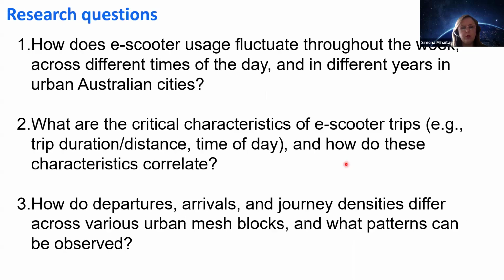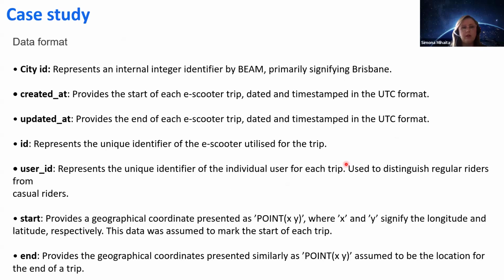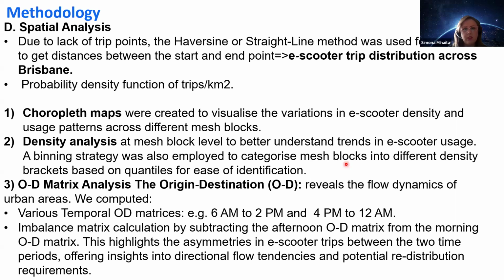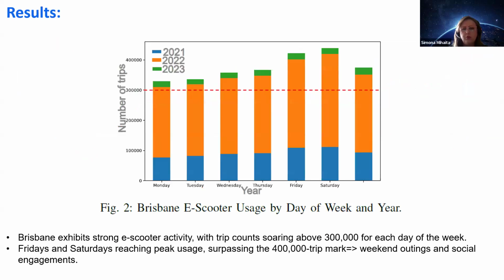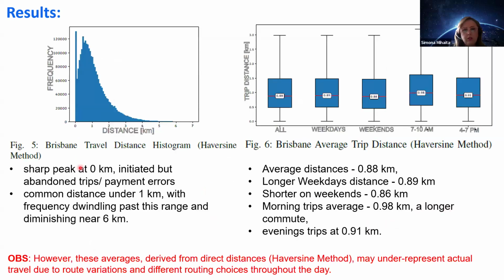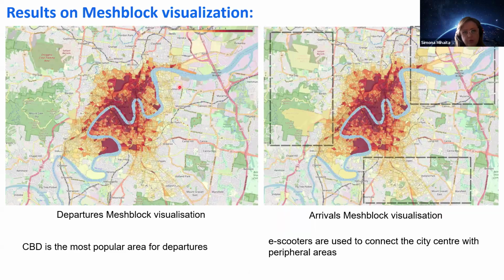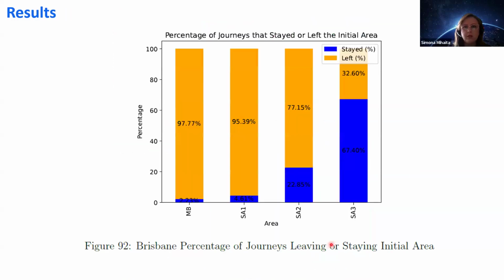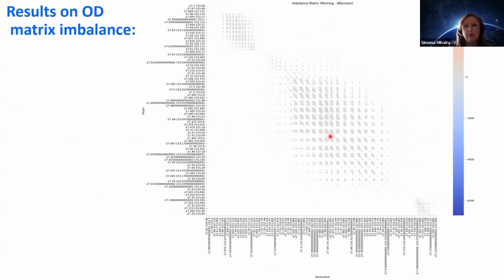E-scooter driving behaviour analysis using BEAM data: a case study from Brisbane, Australia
As cities around the world adapt to evolving urban environments, sustainable mobility solutions such as electric scooters (e-scooters) have captured the attention of the public and policy makers. Despite their advantages, e-scooters pose several challenges related to safety and driving behaviour. This study uses data from BEAM Mobility, a Singaporean ride-share company, to explore the spatial and temporal dynamics of e-scooter usage in Brisbane, Australia. We highlight e-scooter usage trends and factors influencing urban density, offering insights and strategies helpful for optimising micro-mobility in urban areas. Data analysis reveals that since the mid-July 2021 launch, e-scooter usage has steadily grown, peaking on weekends between 4-5 pm. The average travel duration ranged from 7 to 20 minutes, with travel distances averaging 0.88 km. Overall, weekend and holiday usage accounted for 31% of total trips. Residential areas saw the most trips, suggesting that e-scooters are frequently used for local commuting or leisure trips within neighbourhoods. Regular users made up 56% of riders, indicating a higher interest  in micromobility modes among citizens

Paper info: Tjong, Dominic, Mihaita, A.S., Mao, T., Saleh, K., Félix Herrán, L.C., E-scooter driving behaviour analysis using BEAM data: a case study from Brisbane, Australia, 3rd International Symposium on Electromobility (ISEM 2024), Monterrey, Mexico.